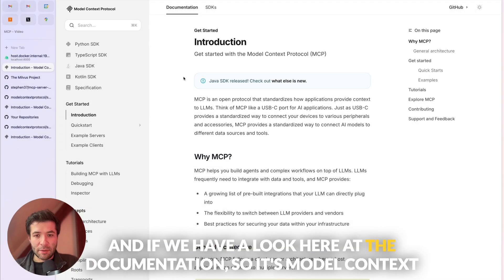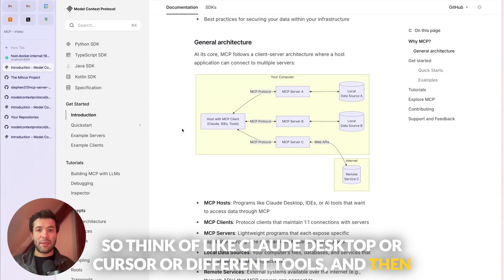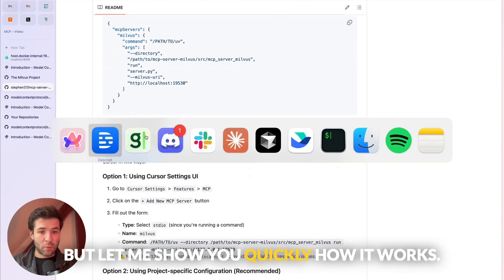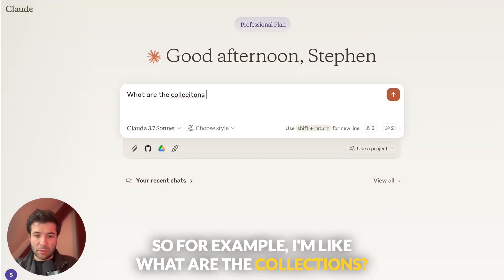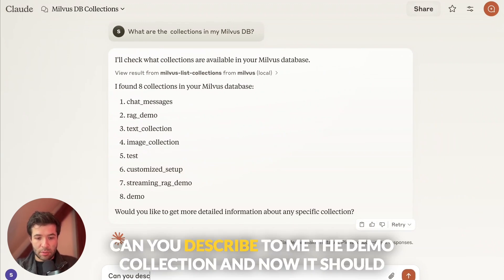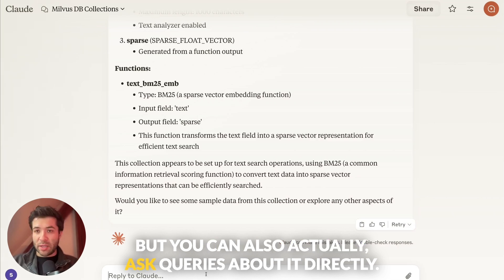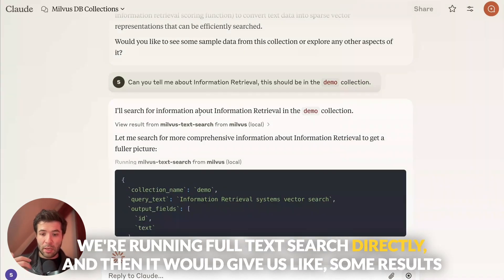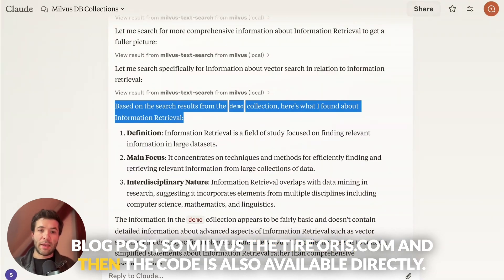How to Use Anthropic MCP Server with Milvus VectorDB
This tutorial explores how the Model Context Protocol (MCP) revolutionizes AI agent development by standardizing connections between LLMs and data sources. When paired with Milvus vector database, it creates a powerful solution that eliminates complex integrations, provides vendor flexibility, and enables AI agents to access contextual data seamlessly. Learn how this combination simplifies architecture, supports both local and cloud deployments, and enables advanced capabilities like vector similarity search, collection management, and full-text search—all without custom coding or API hassles.